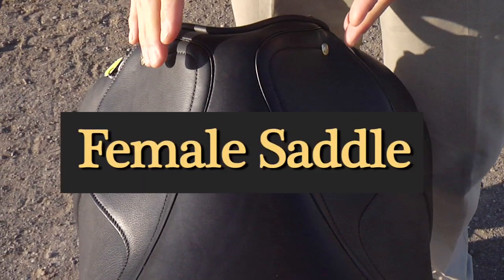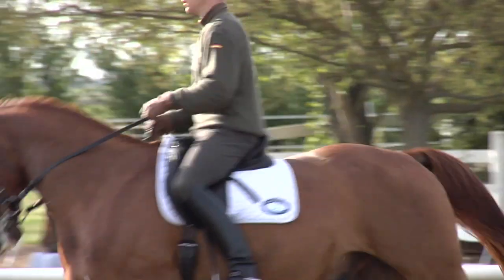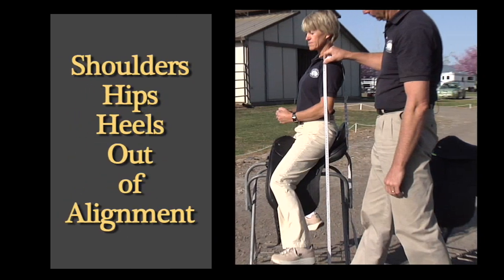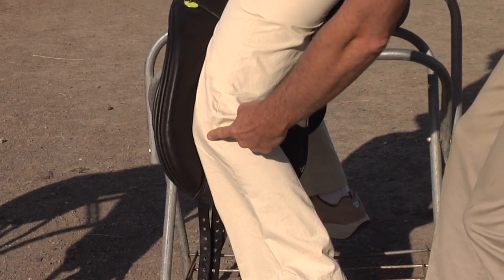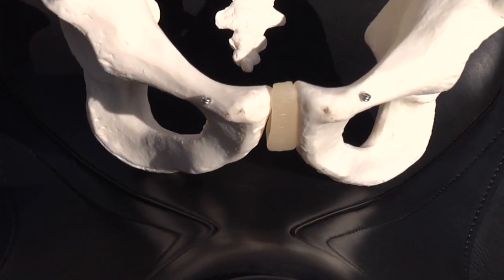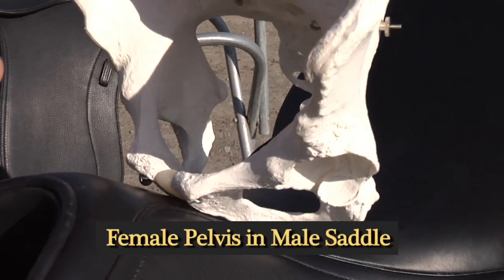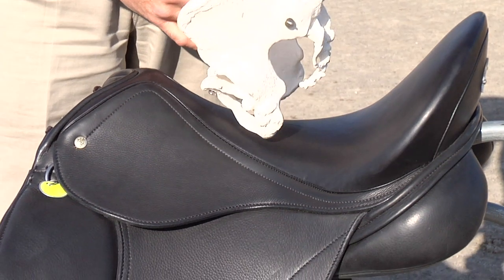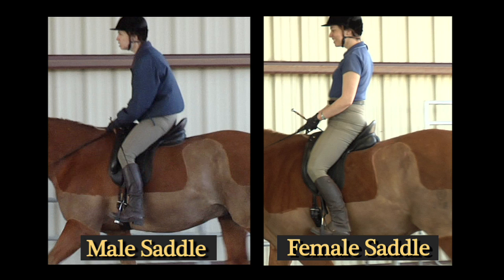How To Tell the Difference Between a Male and a Female Saddle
Throughout history saddles have been primarily designed for men - yet men and women are built very differently - from the structure of the pelvis to the fact that women tend to be longer from the hip to the knee than men. In this video Certified Master Saddle Fitter and Founder of Schleese Saddlery, Jochen Schleese, shows you how to tell the difference between saddles made for men and those made for a woman's shape. He also illustrates why women riding in "male" saddles tend to suffer from position and even pain issues.

Special thanks to: Christiane Noelting and Joanna Robson, DVM for their help in making these videos!